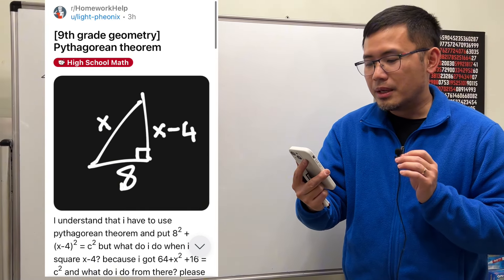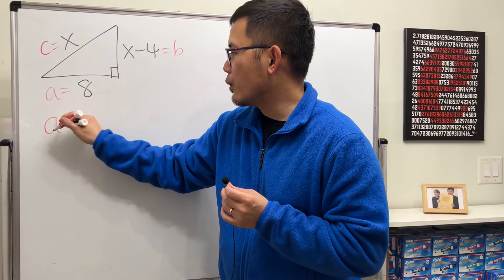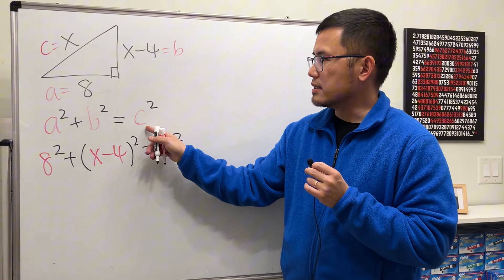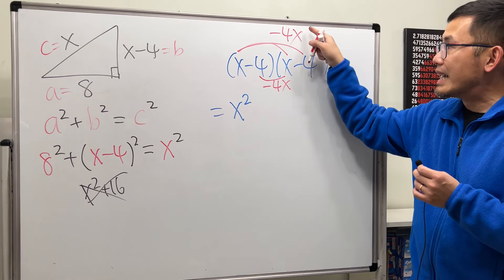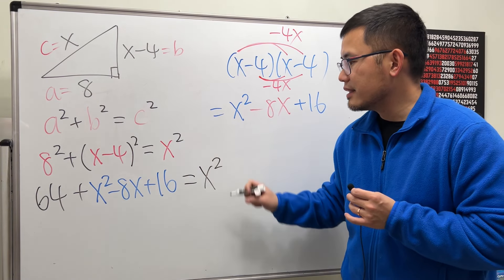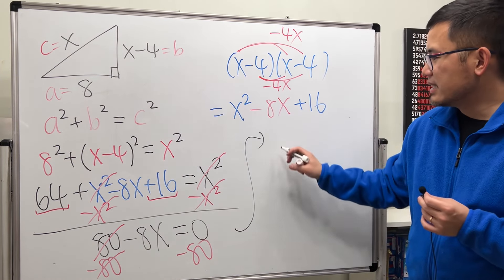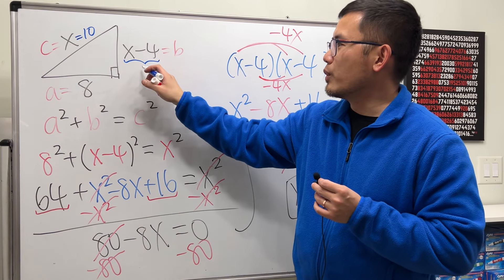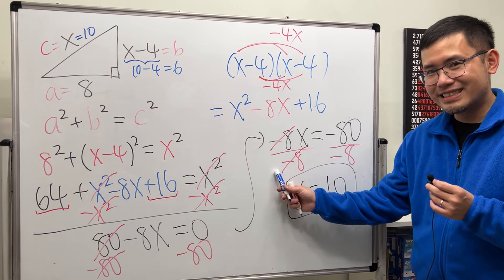I know I have to use Pythagorean theorem but what do I do with (x-4)^2? Reddit 9th grade geometry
How do we solve this right triangle problem with sides x, x-4, and 8 with the Pythagorean theorem? This is a 9th-grade geometry problem from Reddit r/homeworkhelp